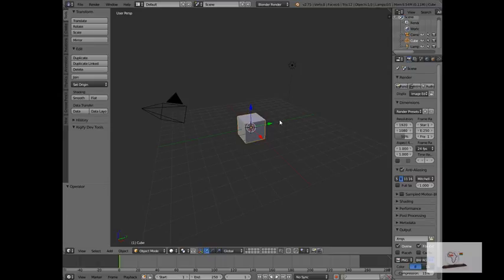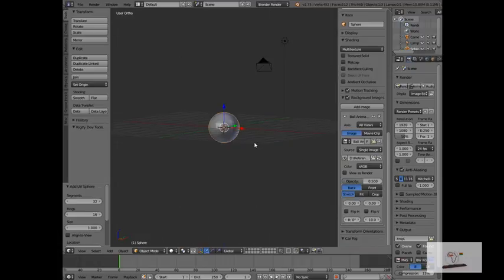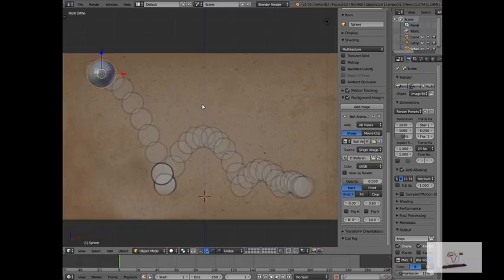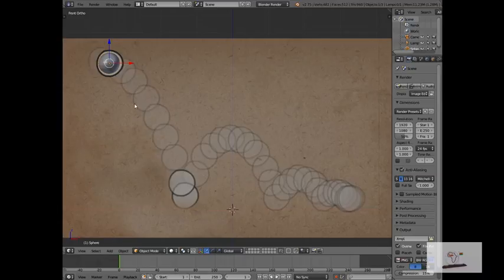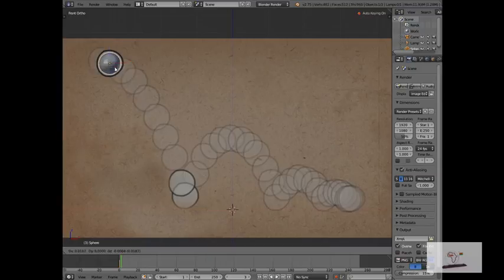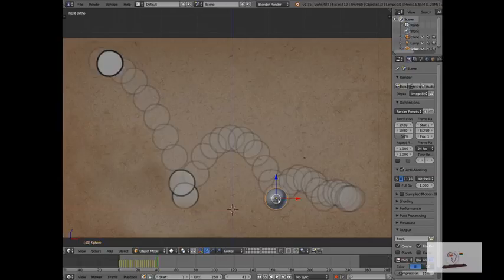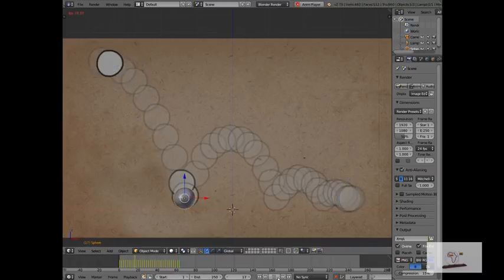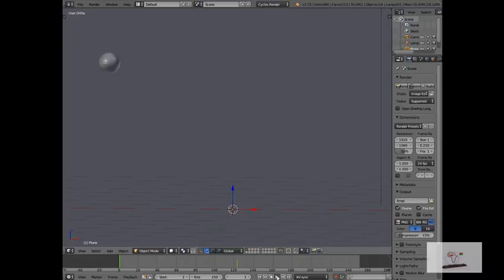Animating a ball using reference picture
This tut is for the beginners on how to animate ball using an image at the background as reference. It is really easy,quick and simple.Enjoy